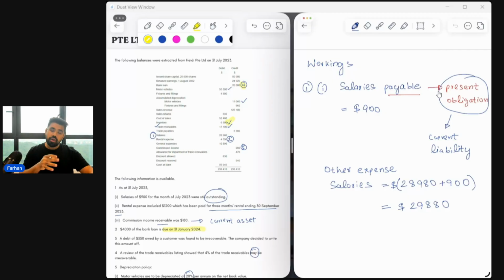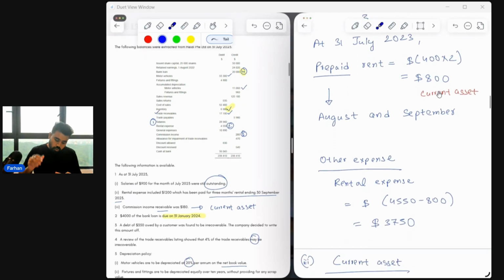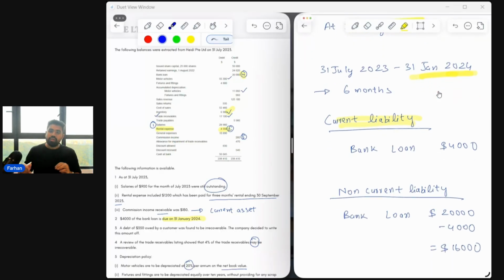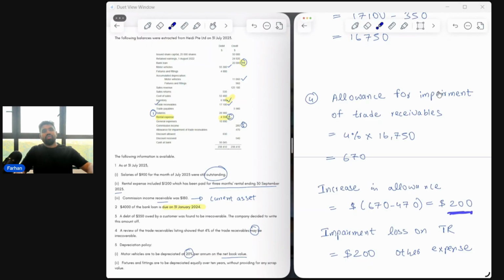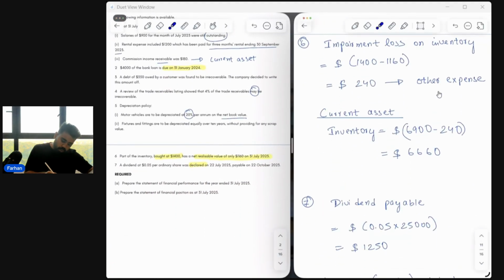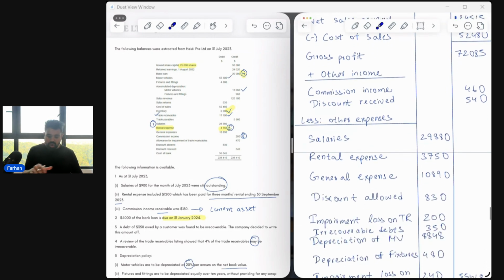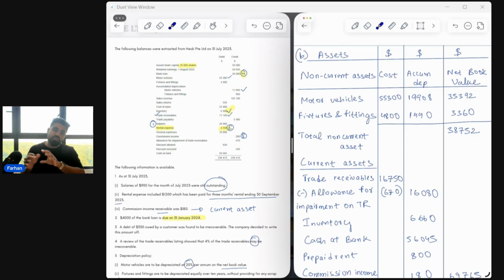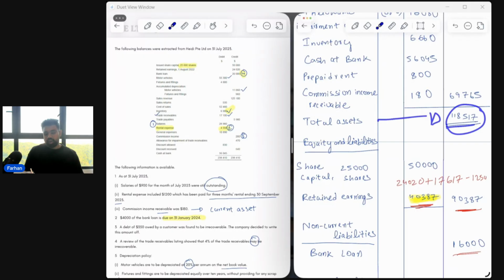POA 7087 PTE LTD FINANCIAL STATEMENTS SEC 4 and SEC 5 STUDENTS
This lesson explains how to correctly prepare financial statements for PTE LTD company and score maximum marks in GCE O Level Principles of Accounts (POA 7087), suitable for Sec 4 Express and Sec 5 Normal (Academic) students in Singapore.